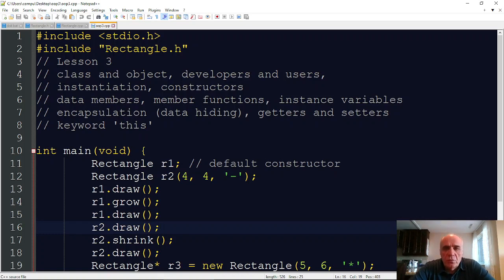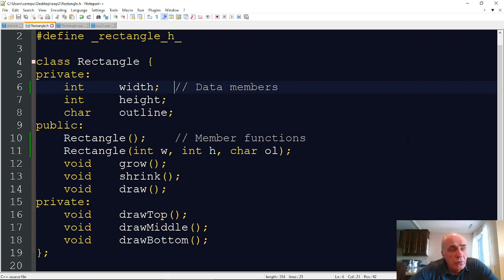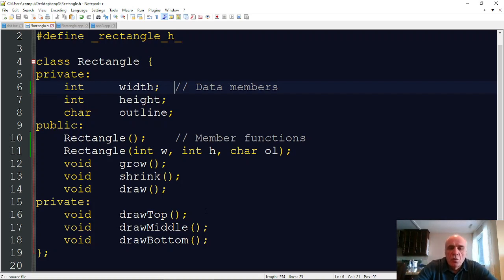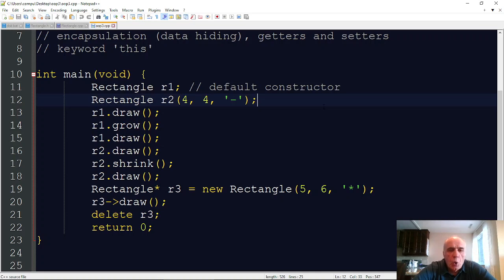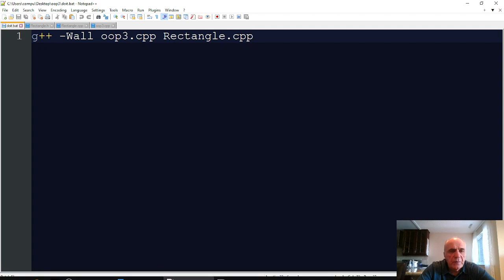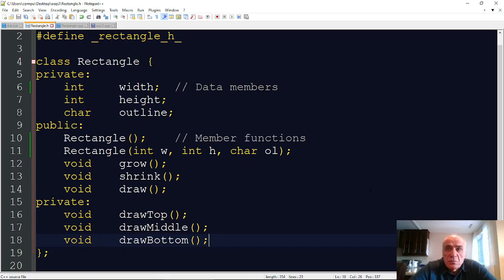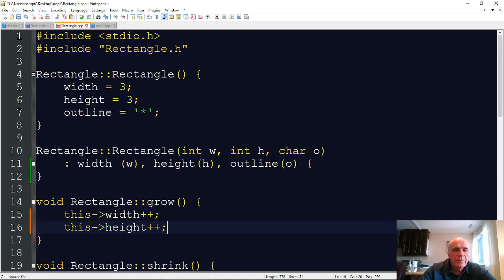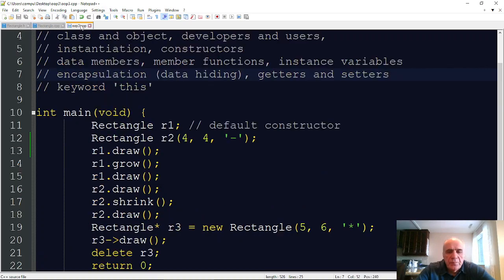3. OOP with C++ - Essential Terms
We will discuss the essential OOP terms: objects, classes, data members, member functions, data hiding, getters and setters, keyword 'this'